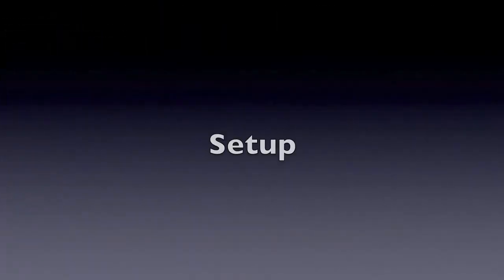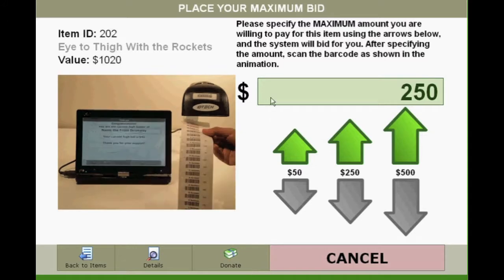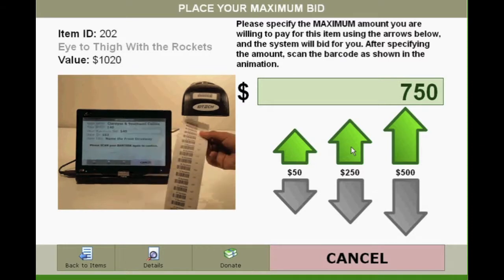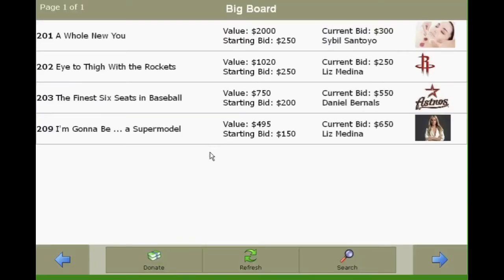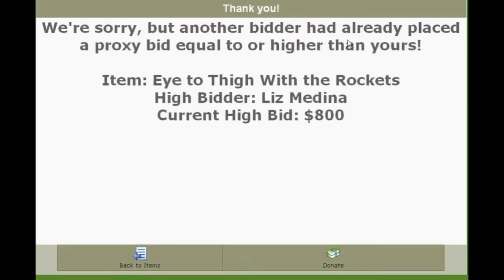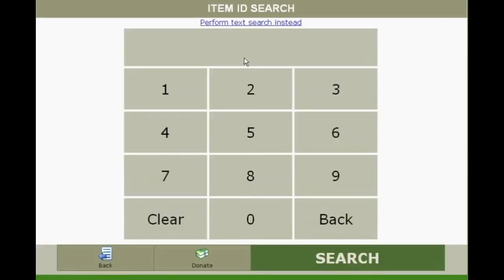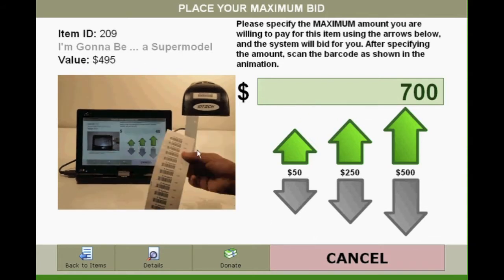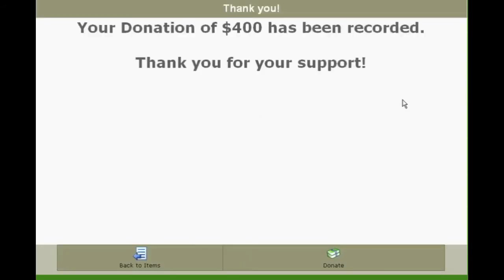Big Board Touch System DEMO